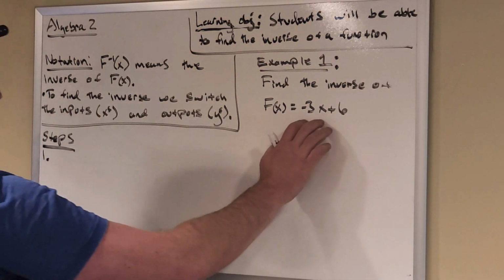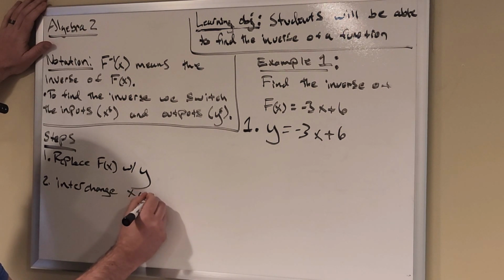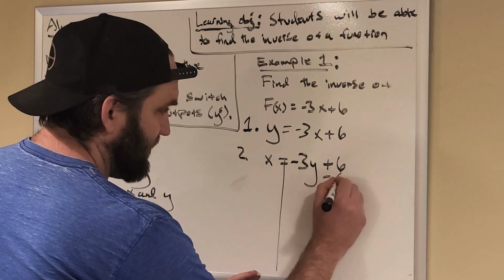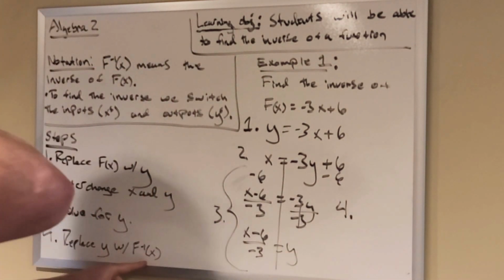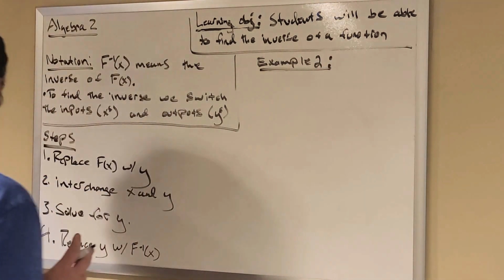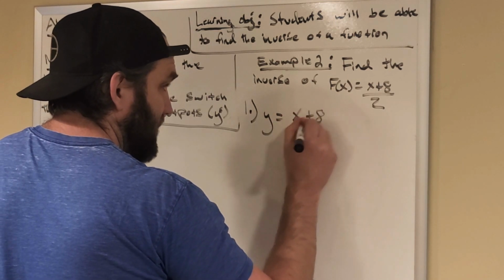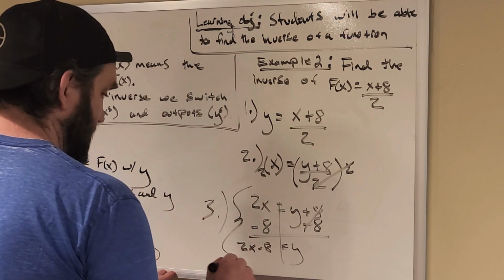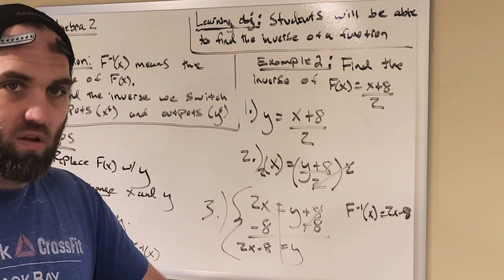Finding the inverse of a function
Creating inverse functions given the equation